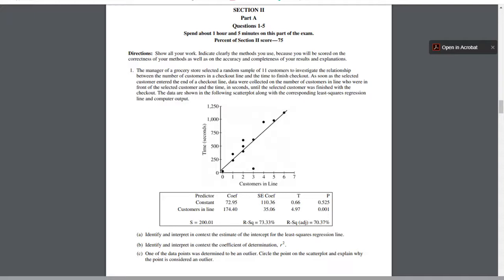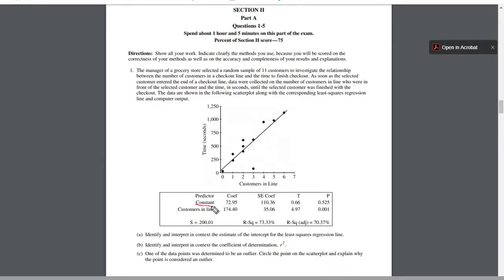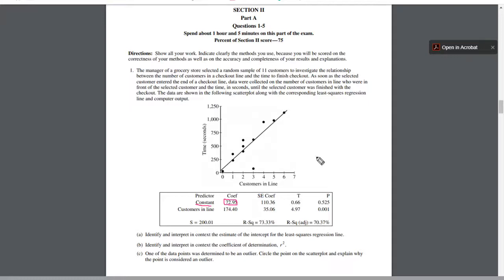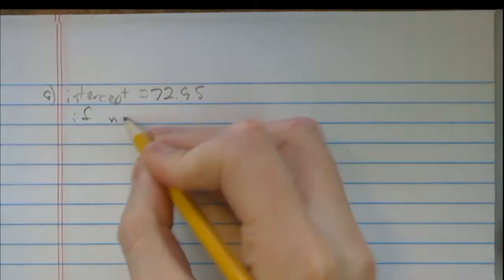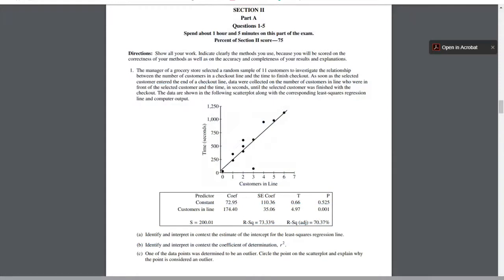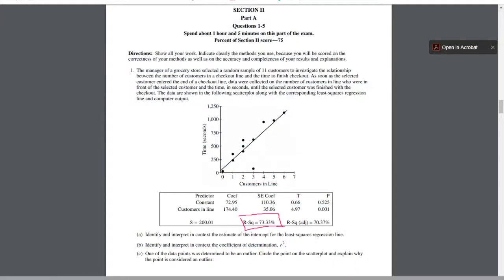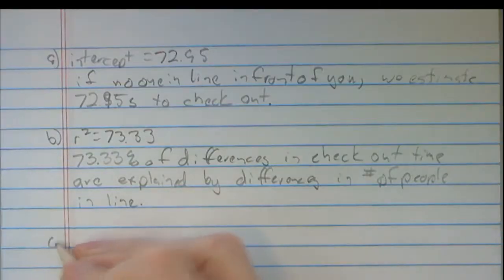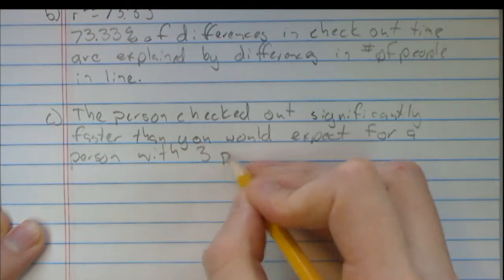AP Stats 2018 #1